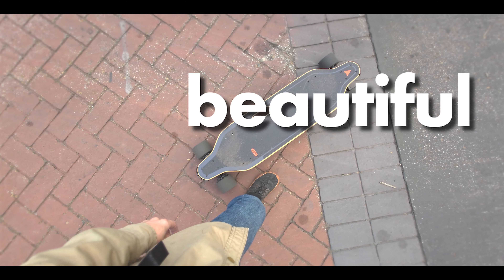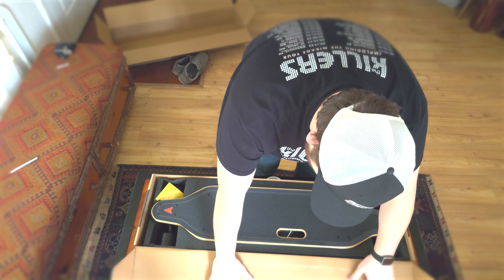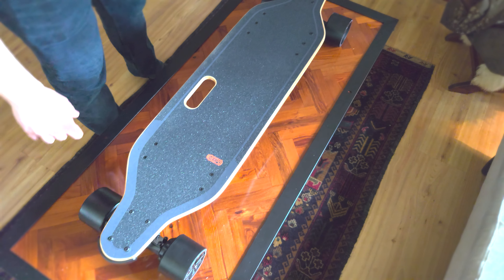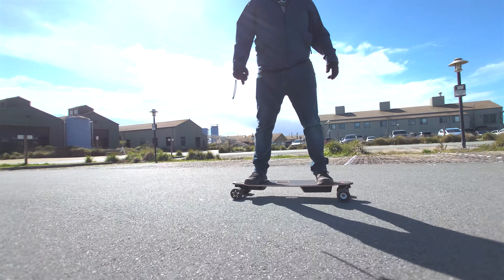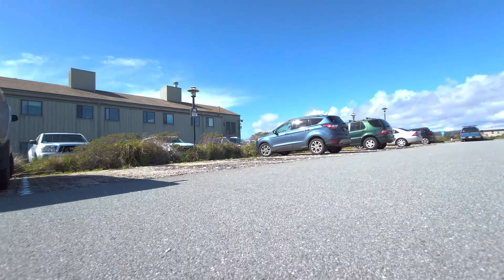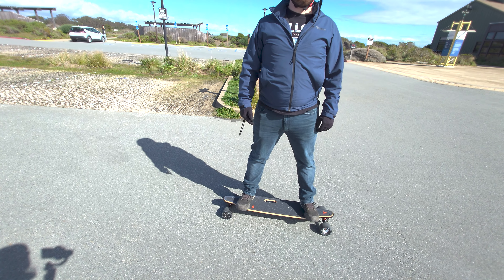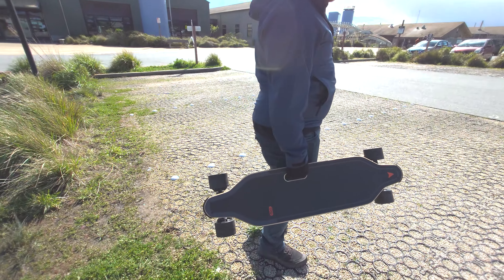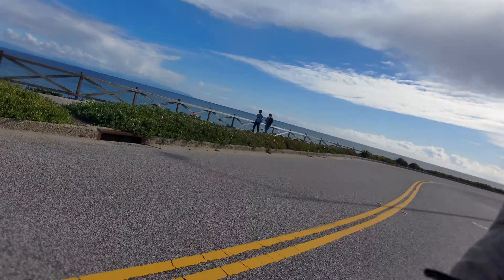Meepo V5 // ideal electric skateboard for Beginners & Commuting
In this video, we're unboxing and reviewing the all new Meepo V5, a perfect electric skateboard for beginners and commuting. This lightweight board easy to learn and fun!

I brought my friend Joe on for this episode. He's completely new to electric skateboarding, so I figured he'd be the perfect candidate to try the Meepo V5! In the end, I hop on and put the board to the test!

Take a look at this video and see  a full unboxing and breakdown of included specs and any general questions you have.

00:08 V5 Intro
01:10 Unboxing
01:56 Wheels
03:04 Battery & Trucks
03:15 Waterproof
03:20 Remote Control
04:09 Motors
04:24 Test Ride
06:37 Offroad
08:56 Final Test
10:36 Overall Review
11:43 Discount

 - Code: REDWOODBOARDING

 - Code: BESTDEAL

 - Code: BESTDEAL

Get ready to freestyle your way to the future with the Balrog Z. With a comfortable riding stance and alien tech inspired wheels, this board is sure to take your skating to the next level.

Are you curious about the newest form of transportation? Check out this video to see what electric skateboarding is all about!

Wowgo, backfire, mboards, possway, meepo, inmotion, exway and onsra are just a few of the brands that make electric skateboards. In this video, we'll take you through the different types of electric skateboards and show you how they work. We'll also review some of the best electric skateboarding videos out there so you can make the best decision for your next purchase.

If you're looking for a new way to experience the world, then this video is for you!

electric skateboard review
cheap electric skateboard
electric skateboard 2022
best electric skateboards
all terrain electric skateboard
best budget electric skateboard
best electric skateboard for cheap
best electric skateboard on a budget
best electric skateboard for the price
best electric skateboard for college
diy electric skateboard
electric longboard review
top electric skateboards
boosted board
fastest electric skateboard
best electric longboard
best electric skateboard 2021
best electric skateboard on amazon
evolve electric skateboard
new electric skateboard
eskate
skateboard
best electric skateboard for beginners
meepo electric skateboard
off road electric skateboard
electric skateboard 2021
newest electric skateboard
meepo hurricane review
best electric skateboard for the money
budget electric skateboard
electric skateboard vs onewheel
best electric skateboard under 500
backfire
best electric skateboard budget
best electric longboard 2022
electric skateboard vs
electric longboard vs
electric skateboarding
evolve skateboard
best off road electric skateboards
electric skateboard 2020
meepo
meepo hurricane range test
hurricane electric longboard
kalynyc
evolve hadean review
best electric skateboards 2022
electric skateboard diy
electric skateboard tips
fast electric skateboard
how to electric skateboard
top electric skateboard
at electric skateboard
beginner electric skateboard
eboard
longboard
best off-road electric skateboard
electric skateboard reviews
how to ride an electric skateboard
best electric skateboards for beginners
evolve skateboards gtr
top 5 electric skateboards
electric
electric skateboard commute
buy electric skateboard
inmotion v13 challenger
evolve skateboards hadean
evolve gtr
best electric skateboards 2023
meepo board
challenge
what electric skateboard to buy
7 days using an electric skateboard
how to buy an electric skateboard
evolve skateboards off road
evolve skateboards gtr carbon
boosted
exway
exway flex
evolve
onsra black carve
onsra
meepo v3
meepo board review
pev
hadean
meepo board v3
wowgo
daniel kwan
hurricane
black carve
wowgo 2s max
electric scooter
meepo at board
meepo all terrain
exway flex review
range test
boosted boards
euc
hurricane rage test
exway x1 pro
meepo huricane
possway t3
ownboard zeus
hurricane ultra
dkwan
gtr
off road skateboard
backfire zealot
evolve carbon
surfskate
electric unicycle
how to skateboard
longboarding
black carve 3
eskate hub
ownboard zeus pro
boosted mini
review
skateboarding
possway
onewheel
all terrain
electric bike
skateboards
meepo mini 2
exway wave
backfire
meepo mini
one wheel
skating
ownboard
boosted board review
boosted board vs
ownboard zeus review
commute
sk8